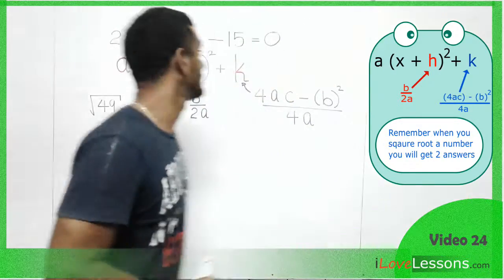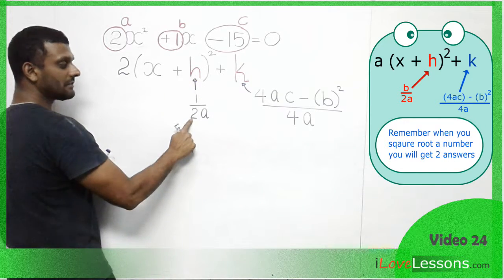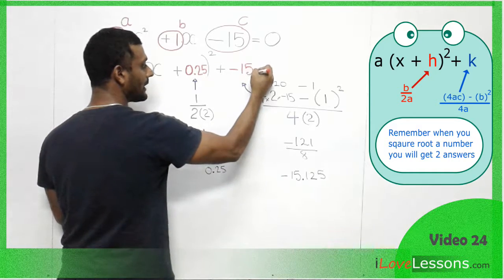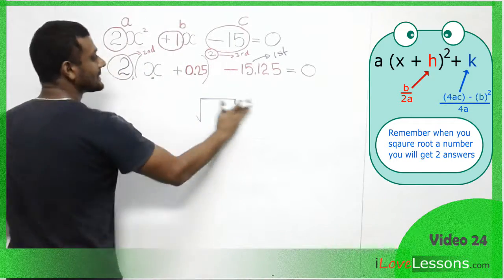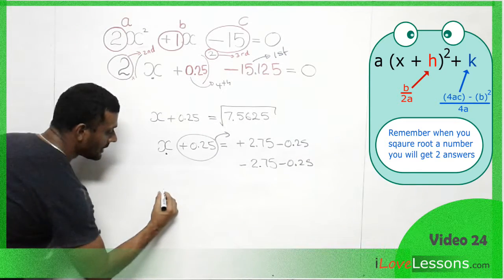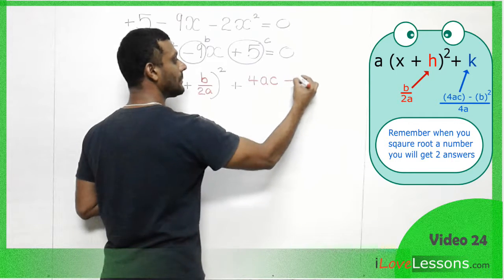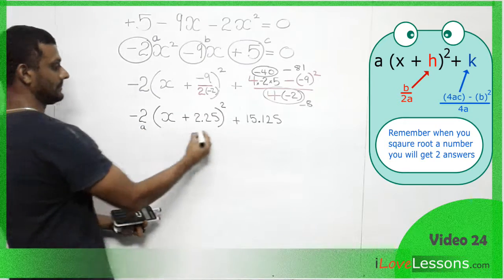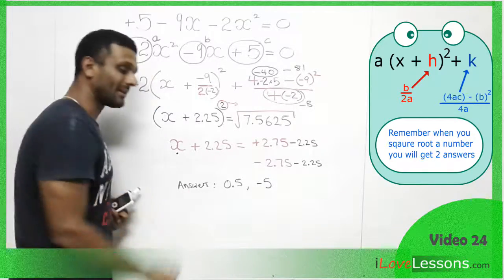CXC CSEC - Video 24 - Solving Quadratic using Vertex Method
This video will show the user how to solve a quadratic using the vertex method. For more information and videos please visit -